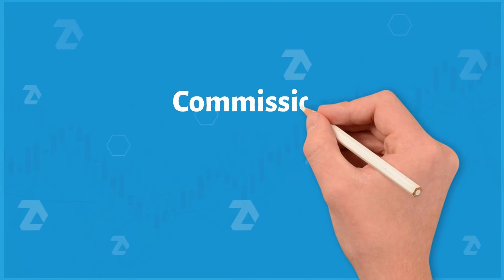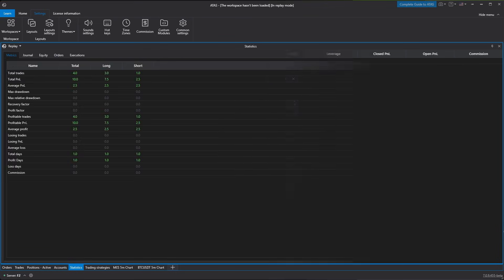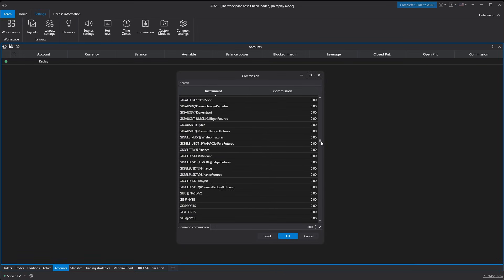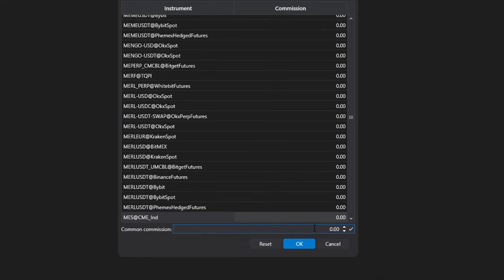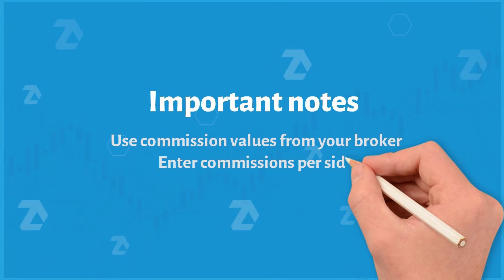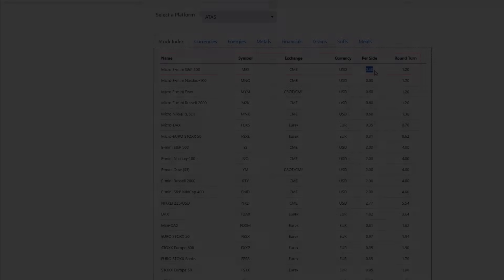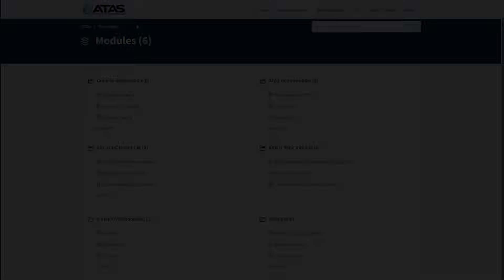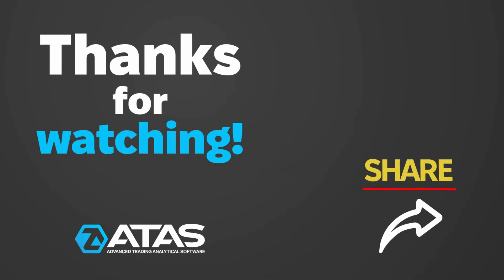How to Set Up Trading Commissions in ATAS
This video explains how to configure trading commissions in ATAS using the Commission rates section: setting a single commission for all instruments or individual values, verifying the net result display, and adjusting the parameters according to your broker. The video demonstrates how commission settings affect the final trading outcome.